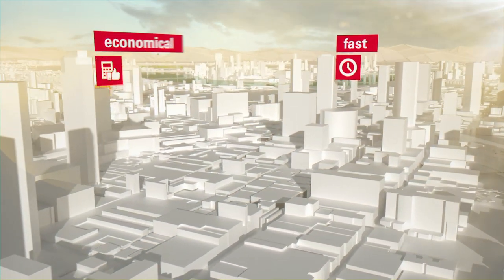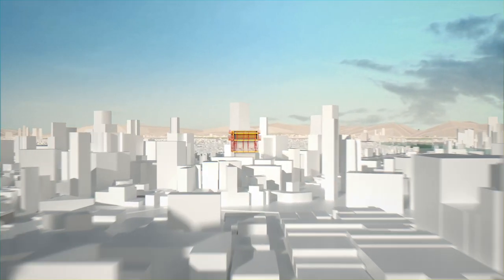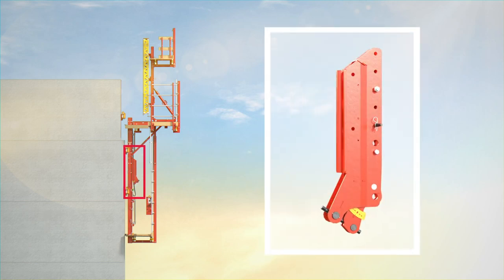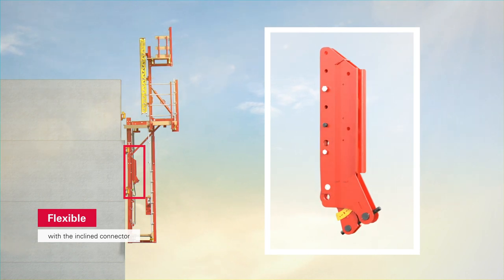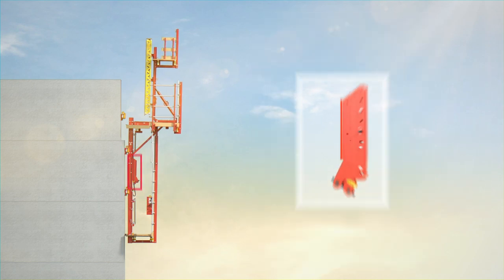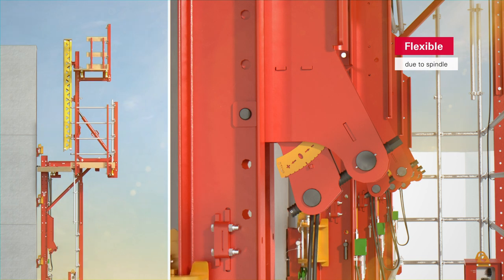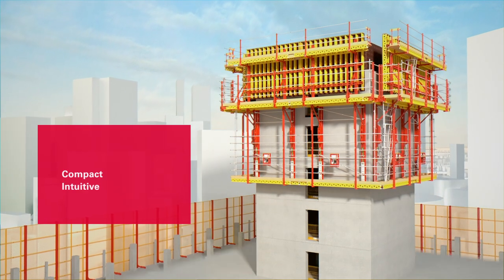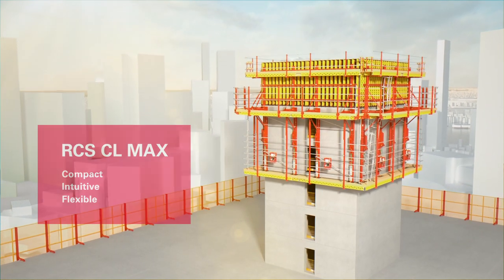FORMWORK ꟾ RCS CL MAX Info Film (EN)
We have developed some new ideas for our rail climbing system RCS to maximize the system in terms of speed, economy and safety.

The result: RCS MAX

The animation shows you the benefits of our new RCS CL MAX variant.

The user shall always observe the currently valid Assembly and Use Instructions of the PERI products used by him/her